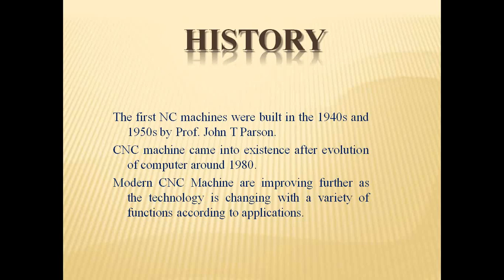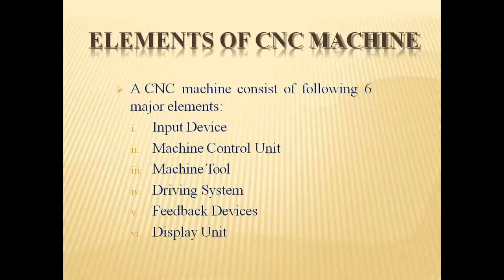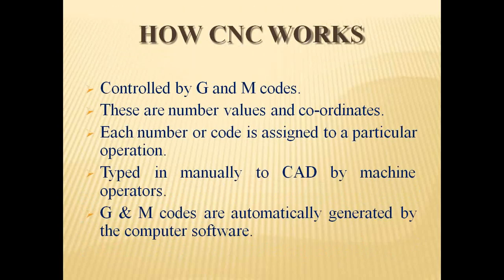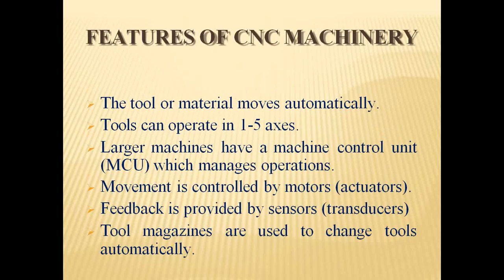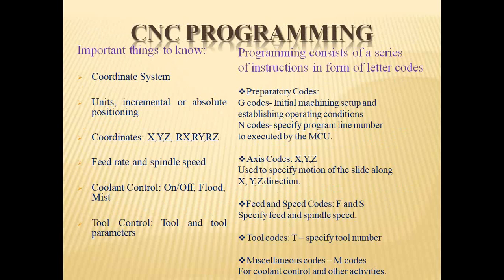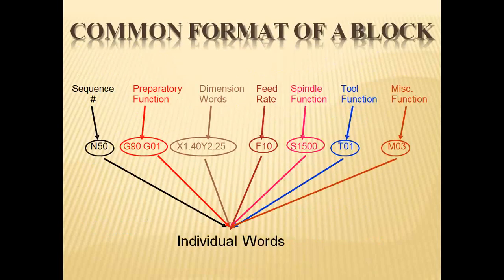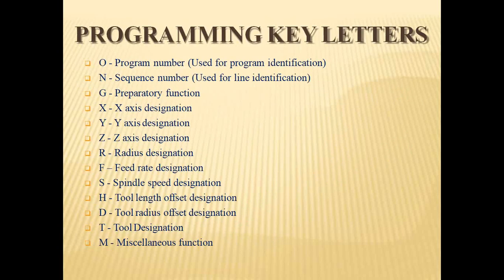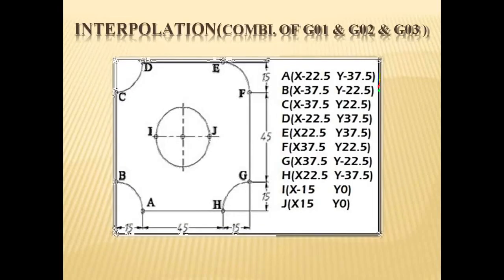CAD/CAM- CNC Introduction and its Working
CNC Introduction and working-CAD/CAM